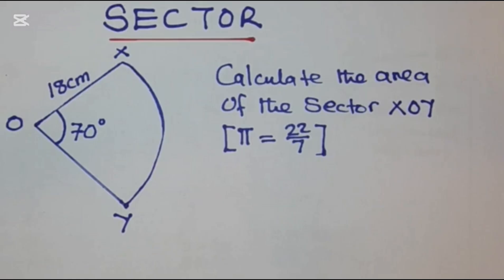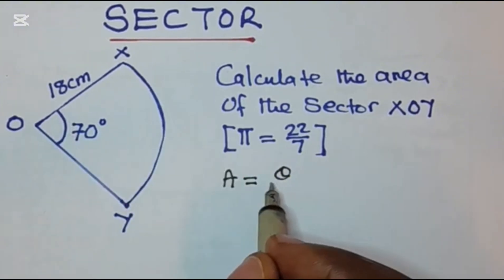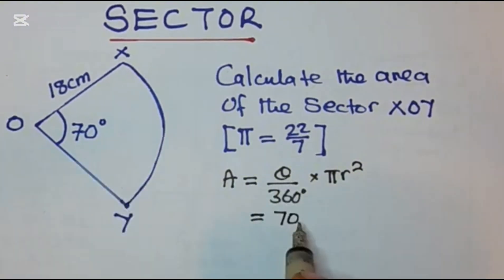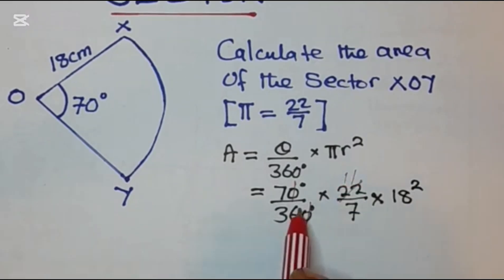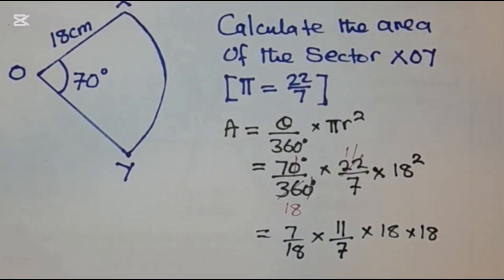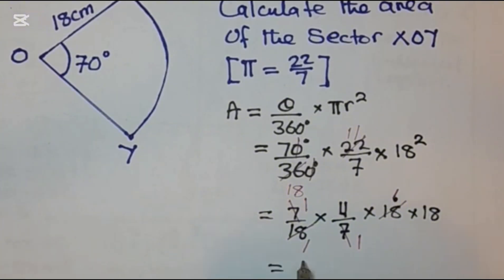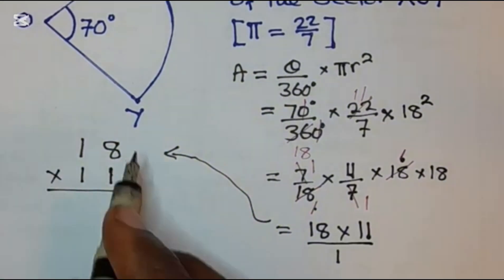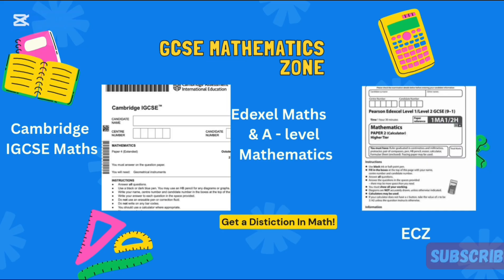Area of the Sector made Easy | Step by step Guide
Struggling to understand how to find the area of a sector? In this video, we break it down step by step, using simple explanations and clear examples. Whether you're preparing for your GCSE, IGCSE, or any secondary-level maths exam, this lesson will help you master this key geometry topic with ease!

🎯 What You'll Learn:

What a sector is in a circle

The formula for finding the area of a sector
How to apply the formula with degrees and radians
A Worked Example explained clearly
📘 Perfect for:
Students revising for GCSE/IGCSE exams
Teachers looking for a quick recap resource
Anyone who wants to strengthen their understanding of geometry!
📌 Formula Used:
Area of Sector = (θ / 360) × π × r² (when θ is in degrees)